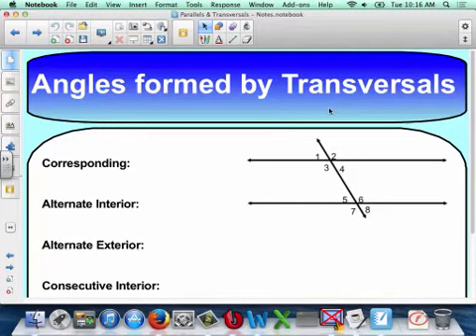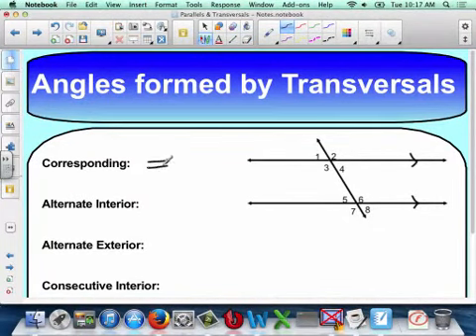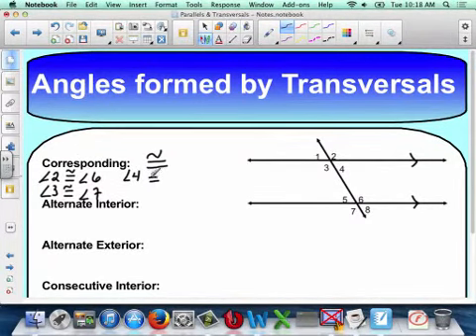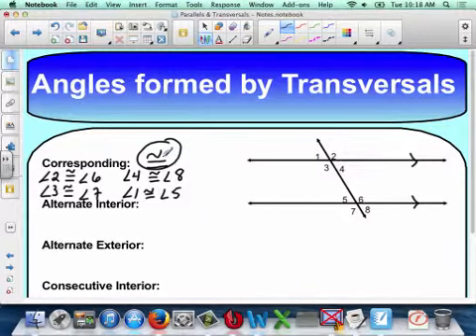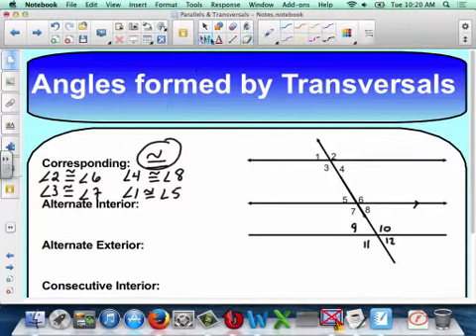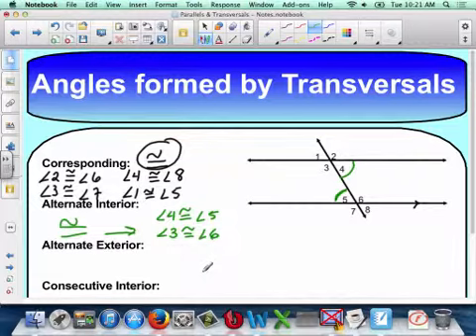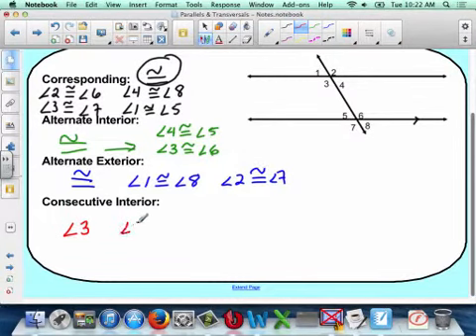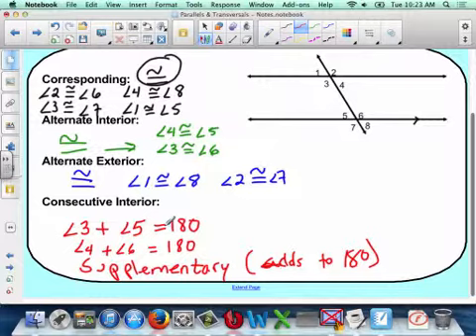Angle Relationships with Parallel Lines